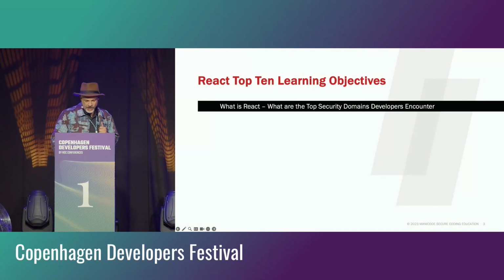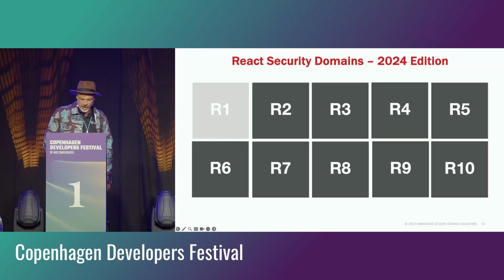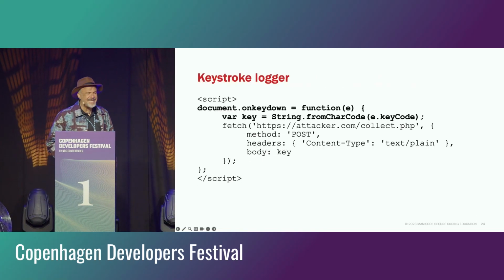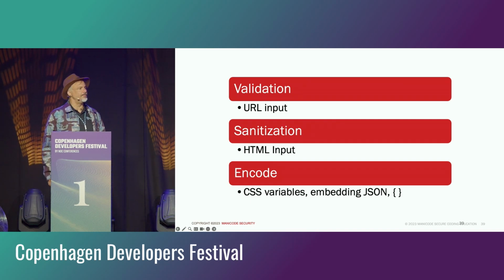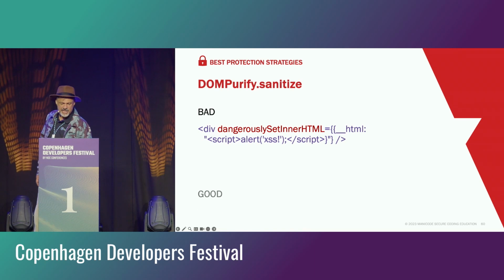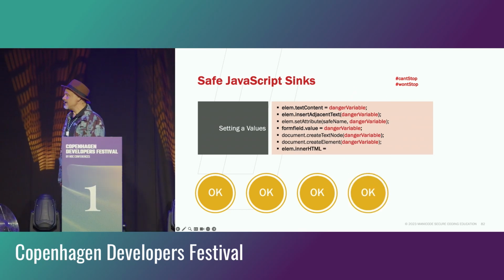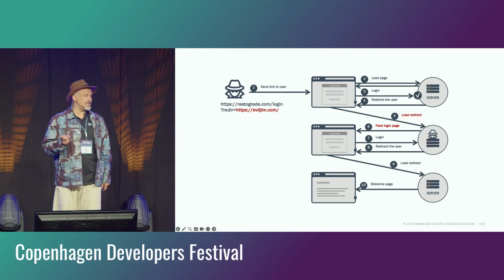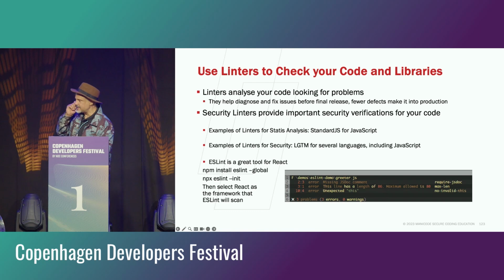Building Secure ReactJS Applications: Mastering Advanced Security Techniques - Jim Manico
Welcome to a comprehensive exploration of ReactJS security, where we address the ever-evolving challenges of client-side risks such as Cross-Site Scripting (XSS) and data leaks. These threats have long tested web developers, highlighting the necessity for robust security practices.

ReactJS is at the forefront of combating these issues, offering built-in measures against XSS. However, securing ReactJS applications requires a deeper understanding and implementation of advanced security techniques. This presentation is tailored for developers eager to enhance their security skills in ReactJS.

In this session, we will delve into a range of critical topics, equipping you with the latest strategies and insights to secure your ReactJS applications effectively. Topics covered include:

* Navigating the Security Landscape of React Components
* The Intricacies of Props and Types
* A Closer Look at dangerouslySetInnerHTML
* Understanding JavaScript URLs in React
* Enhancing React Security with CSS Styled-Components
* The Dynamics of JSON and React Integration
* Decoding React's Built-in XSS Protections
* Advanced Manual Defense Tactics in React
* The Power of Lazy Loading and Access Control in React
* Exploring React Template Injection Vulnerabilities
* The Role of Server-Side Rendering in React Security

This session is designed to expand your ReactJS knowledge, strengthen your security strategies, and give you exact methods to help you build safer, more robust ReactJS applications. Join us to master advanced defense techniques and contribute to the development of secure ReactJS applications!